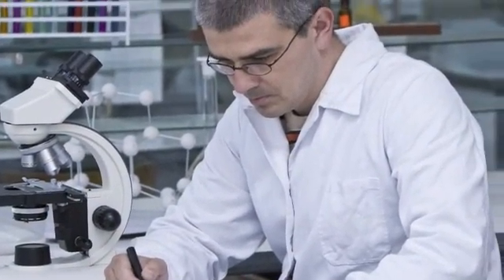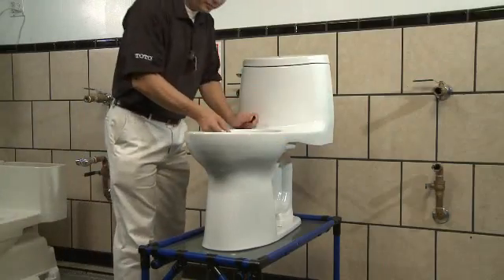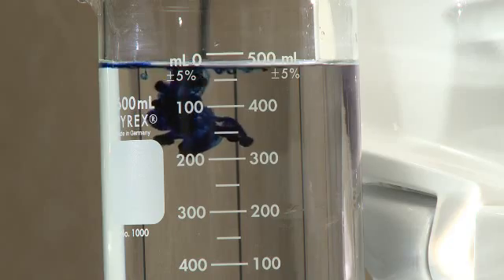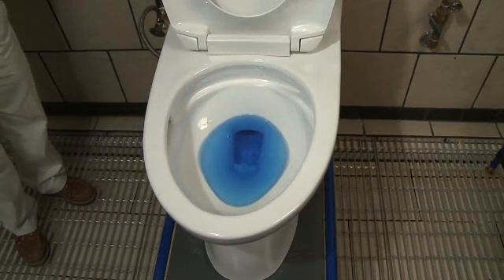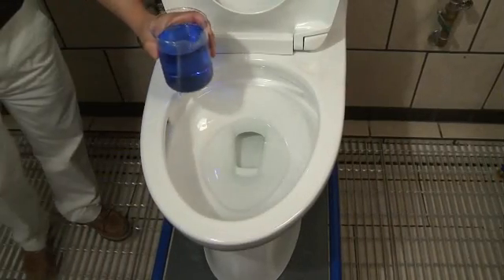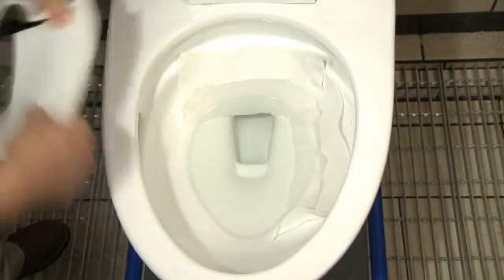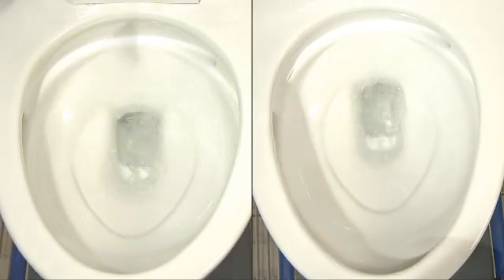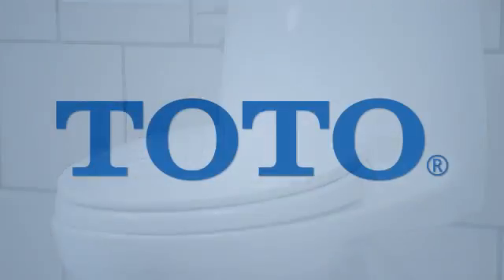TOTO Double Cyclone Flushing System Demo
An inside look at TOTO's rigorous testing process for toilet flushing systems.  See how the Double Cyclone flushing system offers high efficiency without sacrificing performance on the TOTO Ultramax II toilet.

To check out more TOTO Toilets with this innovative flushing technology,